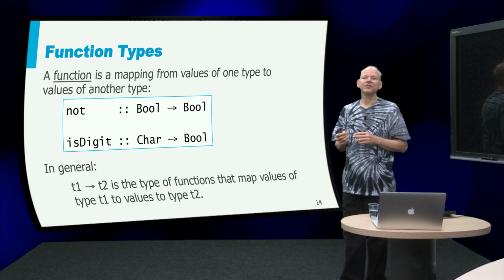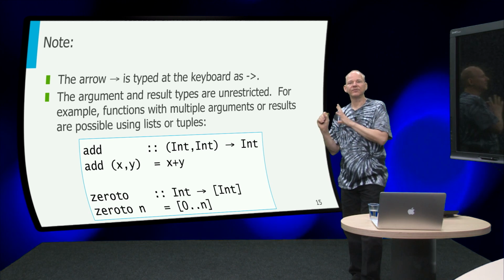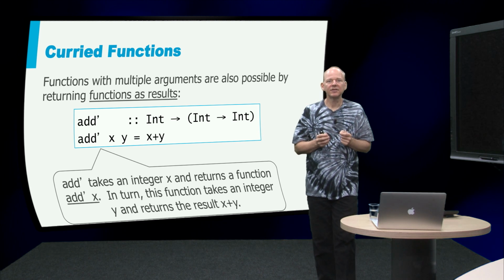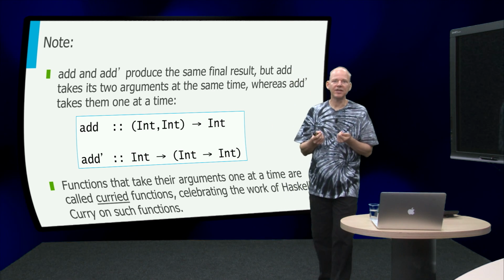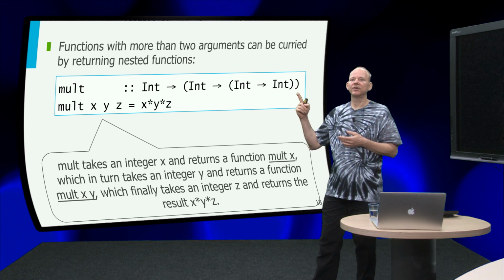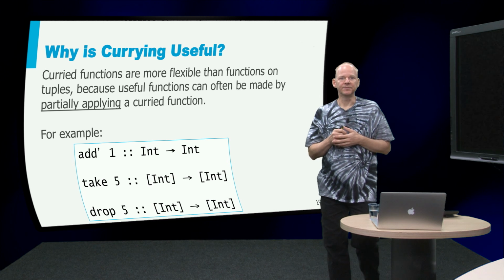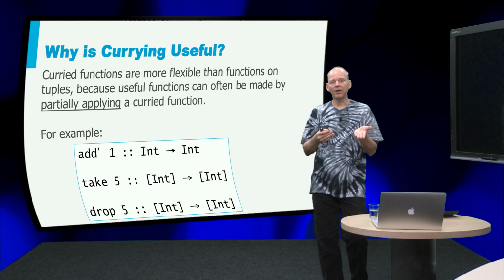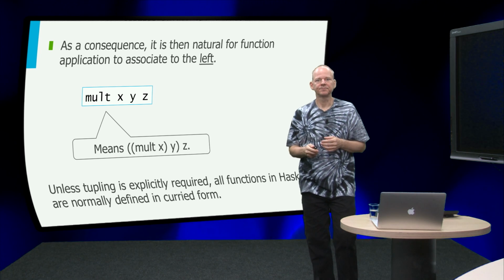Programming in Haskell chapter 6 Types an Classes Part 2